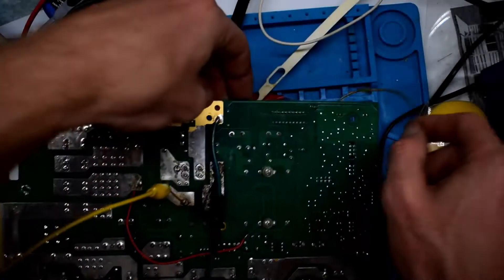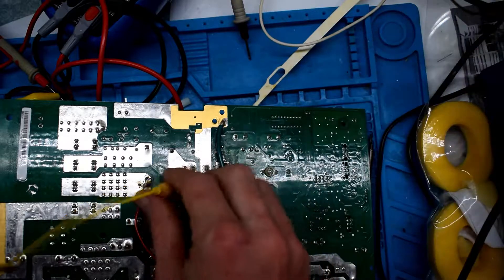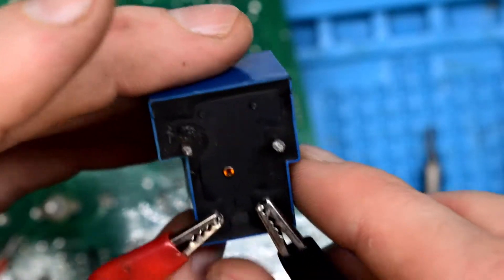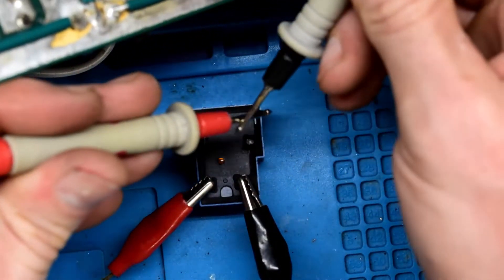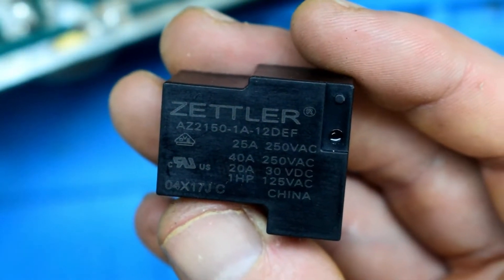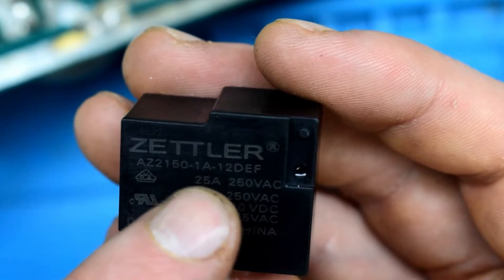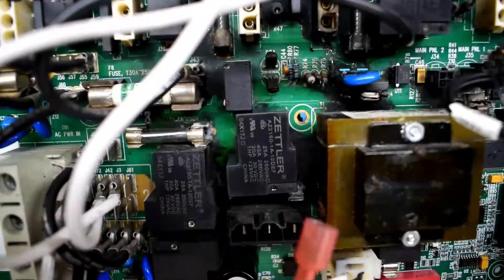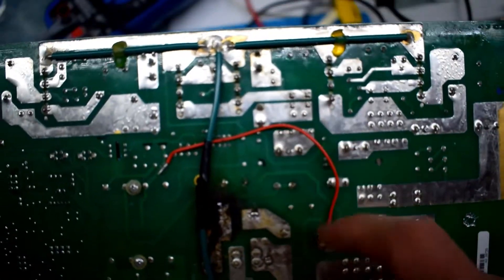Power Relay troubleshooting and repair (AZ2150 ZETTLER)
This PCB had a broken power relay , just need to test it and replace it using a bit of soldering.

Newsons Electronics